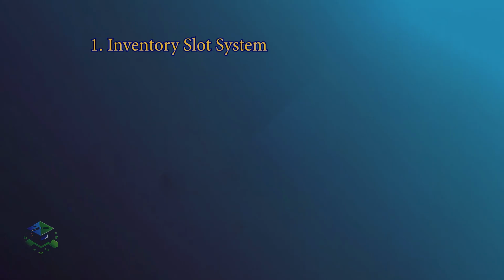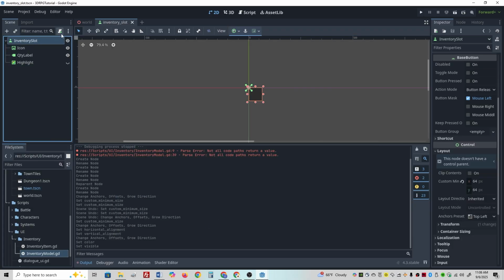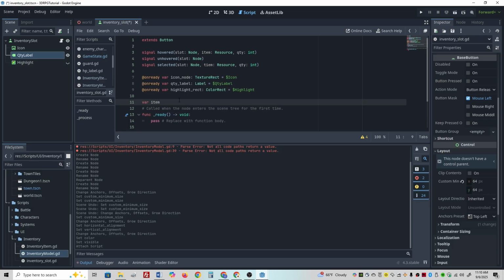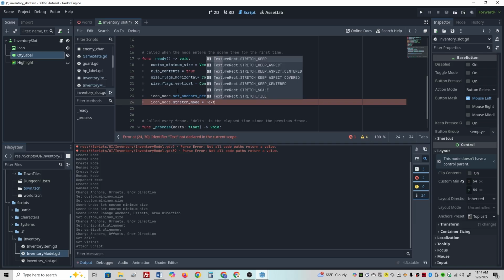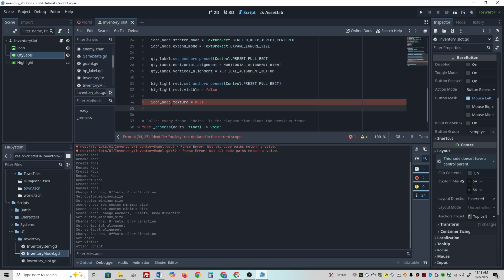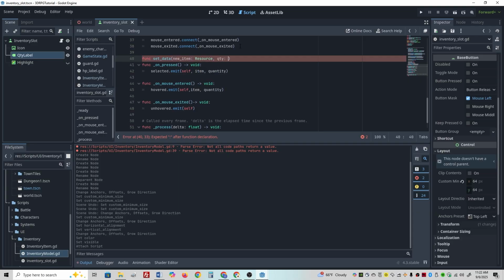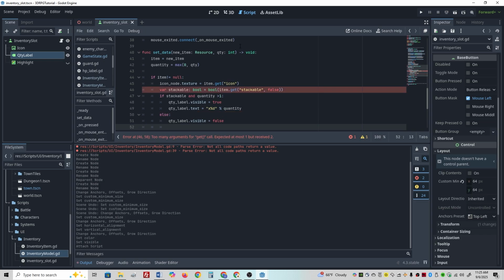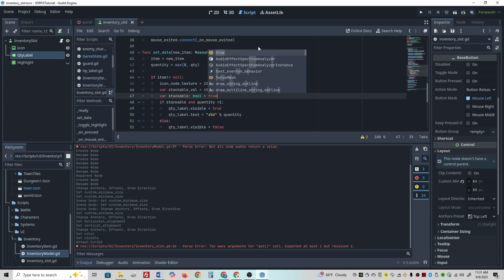Godot 4.3 JRPG Tutorial – Inventory Part 3: Inventory Slots | Ep. 20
In this set of episodes of our Godot 4.3 JRPG tutorial series, we build a complete inventory system step by step. You’ll learn how to:

Create a reusable InventoryItem resource for item data
Build an InventoryModel to store items, handle stacking, and emit change signals
Add starter items to the GameState for testing
Design a reusable slot scene with icon, quantity label, and highlight overlay
Construct a grid-based UI to display items and empty slots
Implement hover tooltips and slot selection with highlights
Connect the UI to the inventory model so changes update automatically
Add a toggle controller so the inventory can be opened and closed in-game

By the end, you’ll have a fully working inventory system that’s clean, reusable, and ready to extend with equipment, shops, loot rewards, and saving in future episodes.